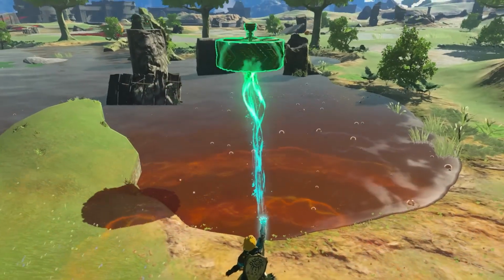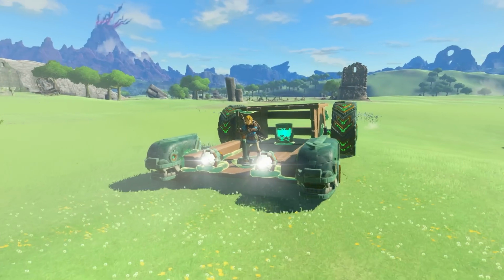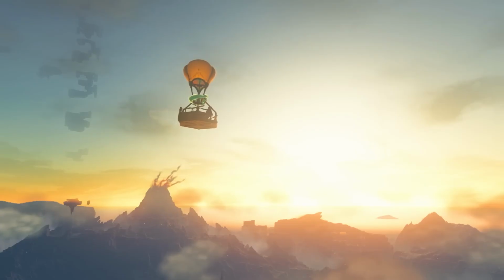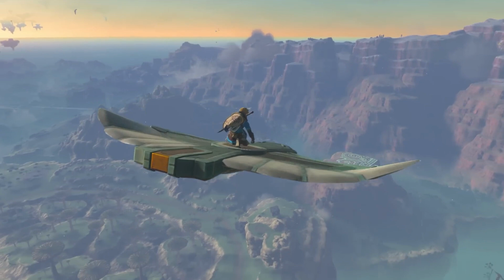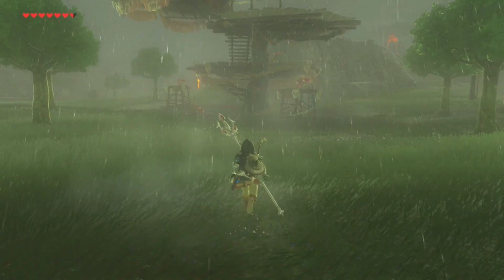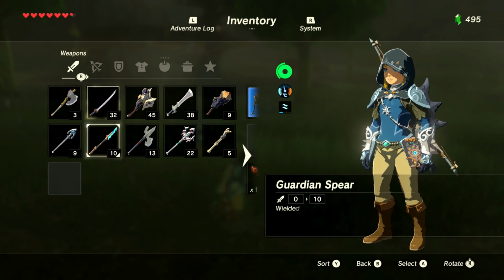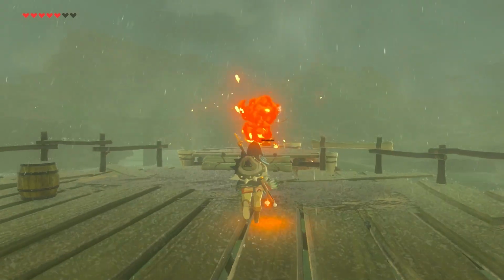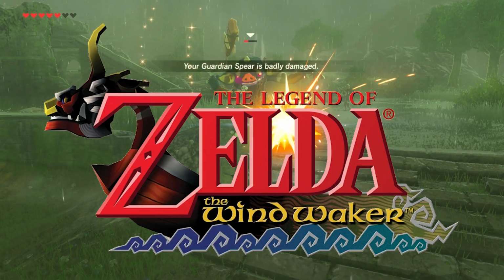Build your own vehicles in The Legend of Zelda Tears of the Kingdom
One of the most surprising features of the most recent trailer for Tears of the Kingdom is the number of vehicles that appear to be in the game. Nintendo added a motorcycle in Breath of the Wild DLC, however, it looks like Nintendo are going one step further with Tears of the Kingdom, and there is some evidence to suggest we are about to build our own vehicles from objects we find around Hyrule. Today I want to look closer at cars in Tears of the Kingdom, what we know so far, plus have a go at predicting how this could work.

Triforce Times is a dedicated Legend of Zelda resource focused on News, Reviews and Guides. We focus on bringing you everything you need to know about Hyrule and break it all down in an easy-to-digest manner.